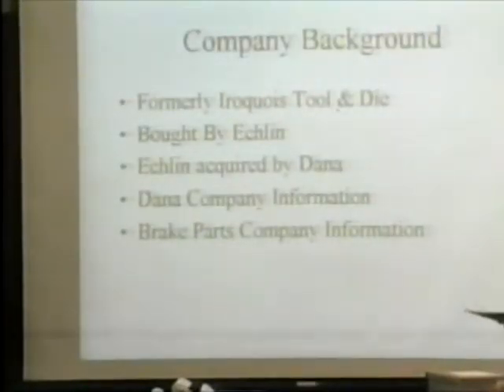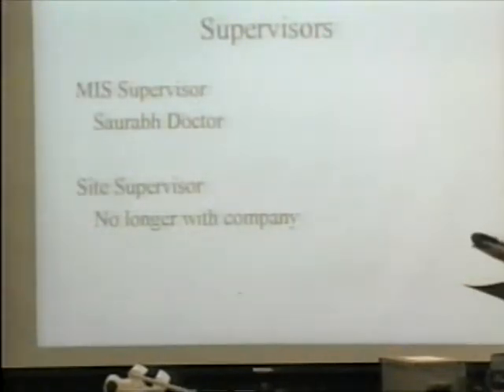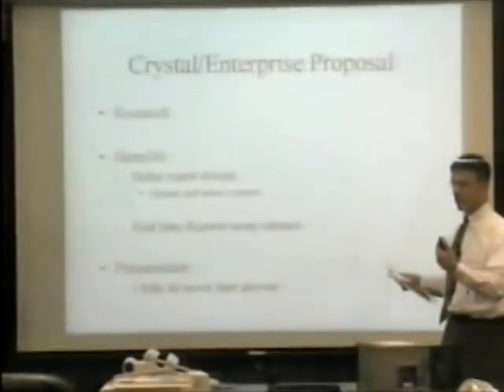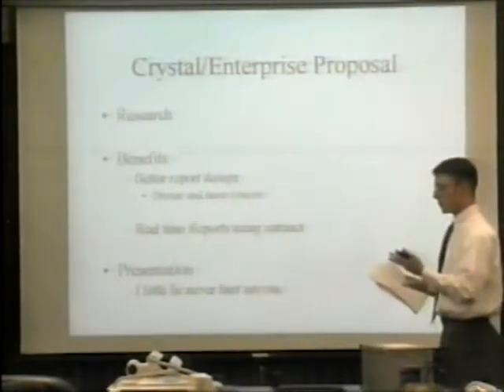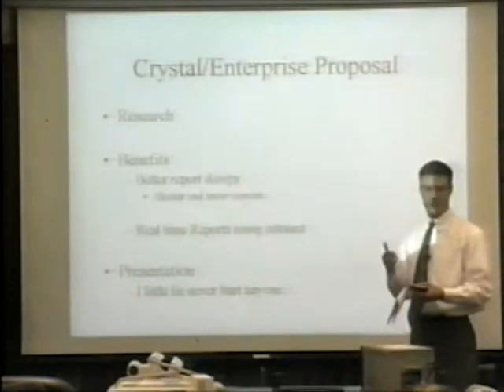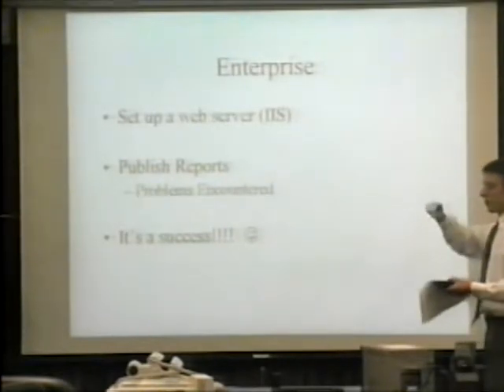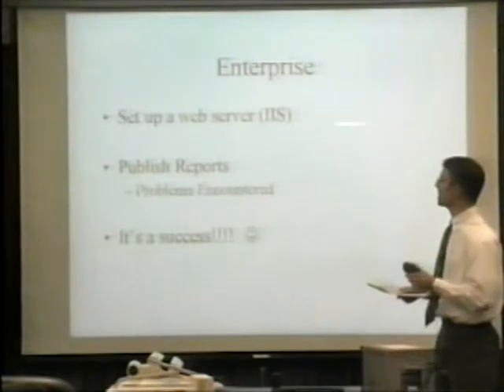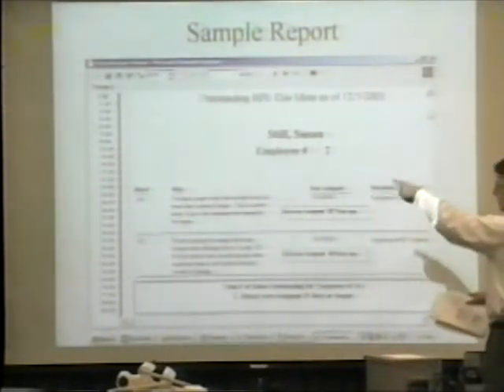Ryan Celio - Part 1